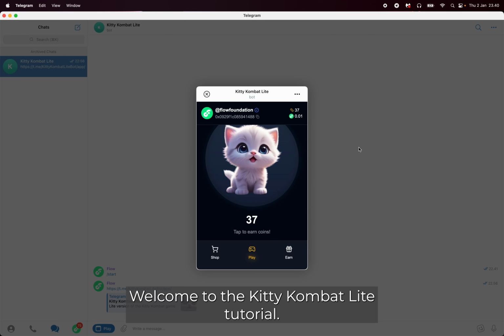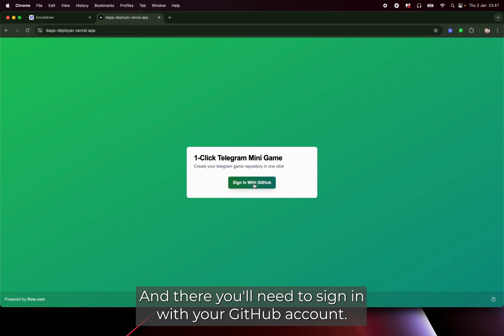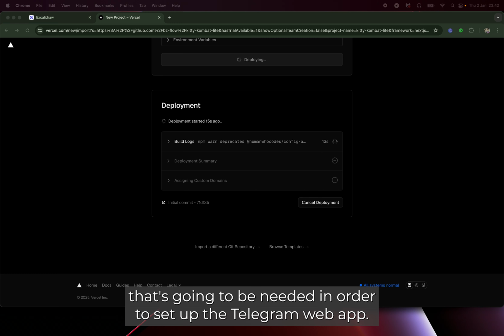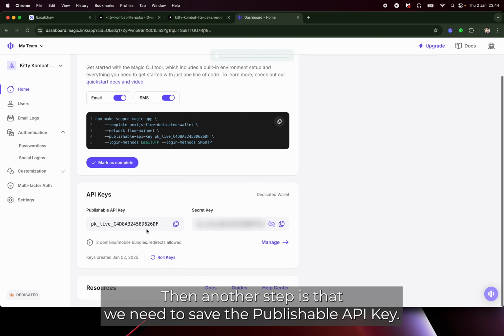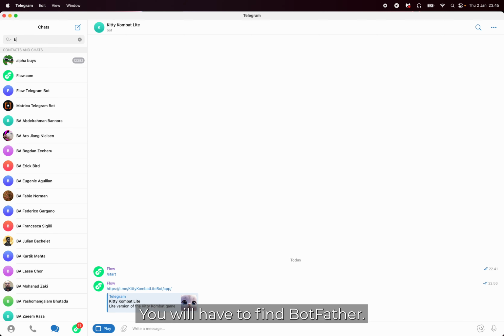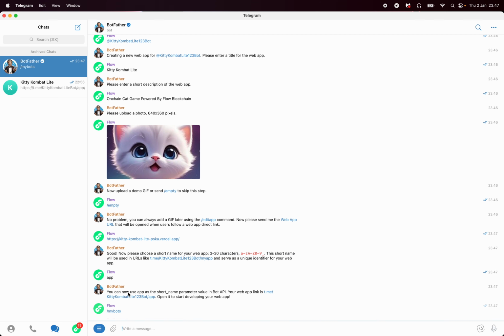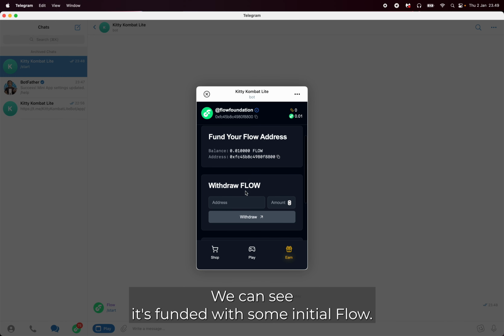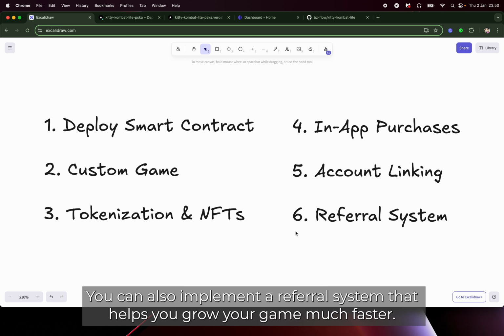How To Build An Onchain Telegram Game In Less Than 5 Minutes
Kitty Kombat Lite is inspired by Hamster Kombat a Telegram Game that reached 300 million users and a token market cap of $400 million